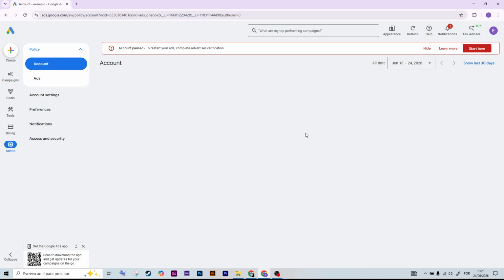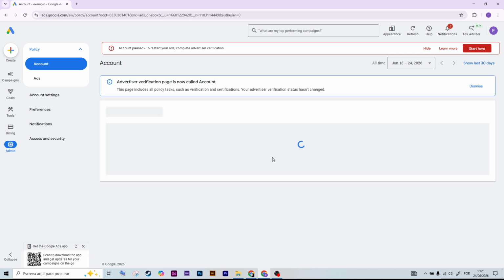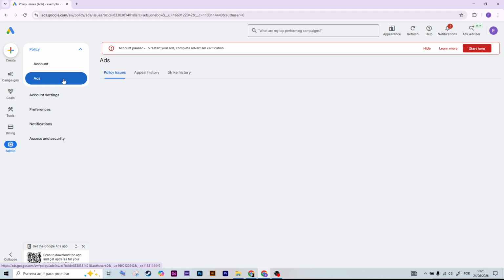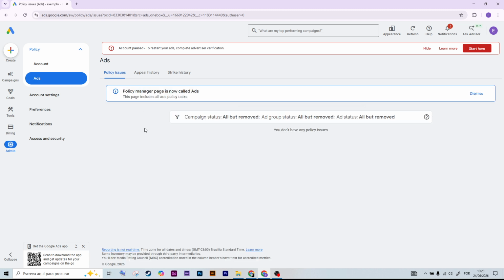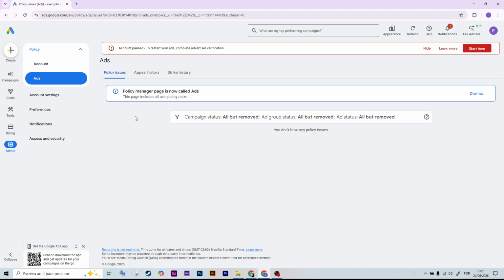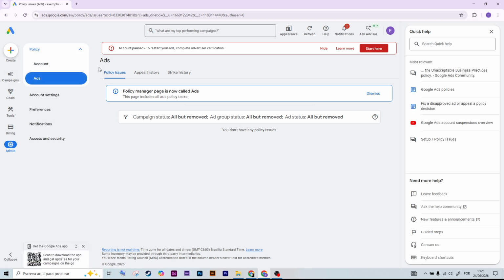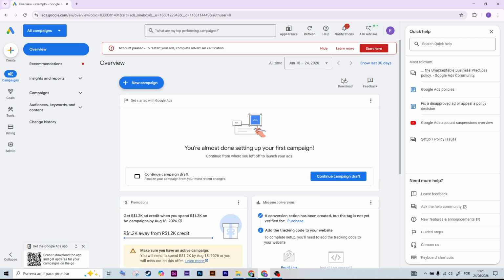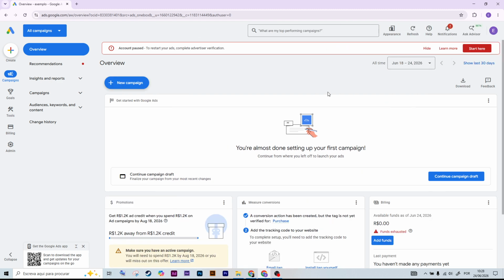HOW TO FIX GOOGLE ADS DISAPPROVED ADS (STEP-BY-STEP GUIDE 2026)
How to fix Google Ads disapproved ads in 2026.

In this step-by-step tutorial, you'll learn how to fix Google Ads disapproved ads so you can identify policy violations, update your ad copy, resolve landing page issues, request a review, and get your campaigns running again. This beginner-friendly guide covers Google Ads policy status, disapproval reasons, ad review process, destination issues, restricted content, appeal requests, and common ad disapproval problems.

In this video, you'll learn:

How to fix Google Ads disapproved ads

How to check why your ad was disapproved

How to understand Google Ads policy violations

How to edit ad copy, assets, and landing pages correctly

How to fix destination and website policy issues

How to submit an appeal or request another review

How to prevent future ad disapprovals

Common Google Ads disapproved ad issues and how to fix them

This tutorial is beginner-friendly and perfect for small business owners, marketers, advertisers, agencies, ecommerce sellers, local businesses, and anyone using Google Ads who needs to get disapproved ads approved again.